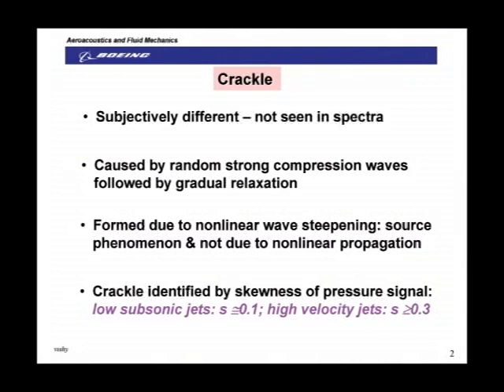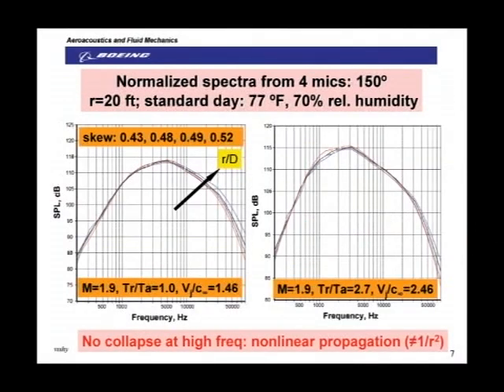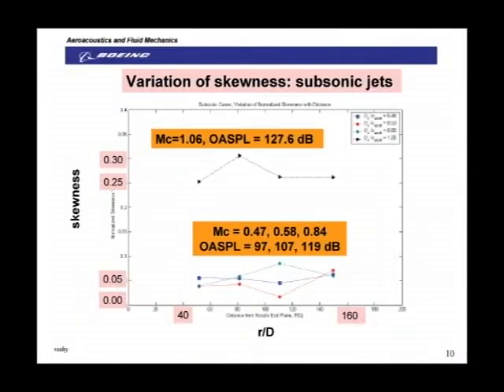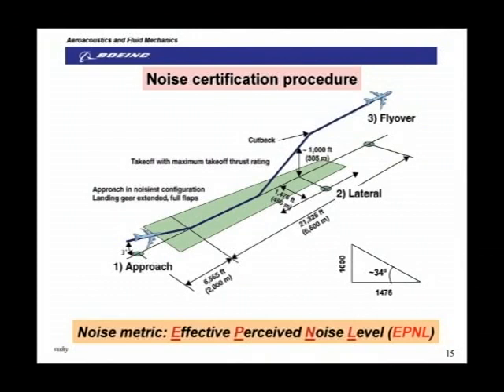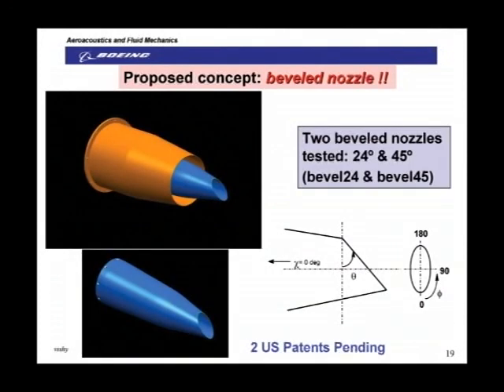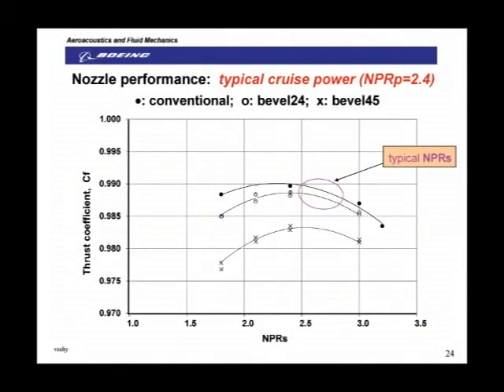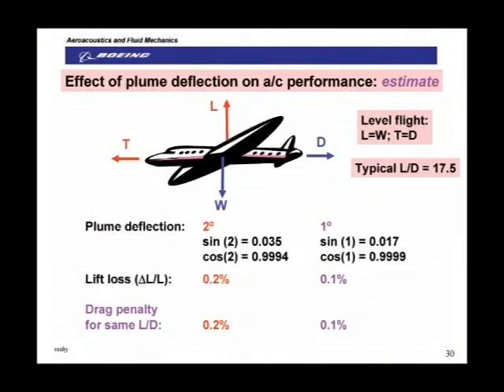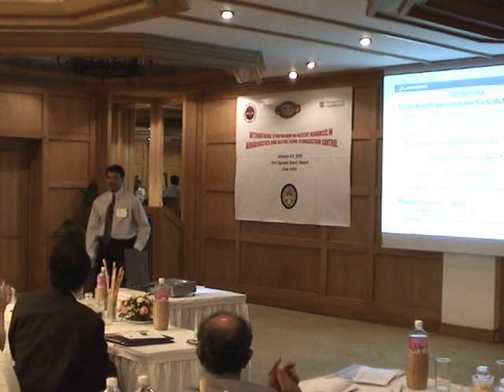Viswanathan - Recent advances in jet noise suppresion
Talk given at International Symposium on Recent Advances in Aeroacoustics and Active Flow-Combustion Control in honor of Shon Ffowcs Williams, 2005.